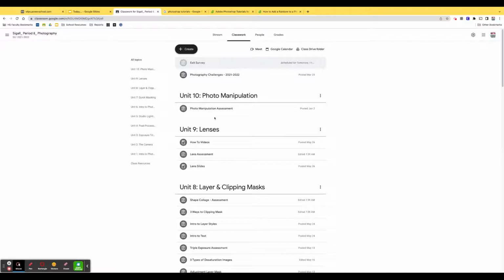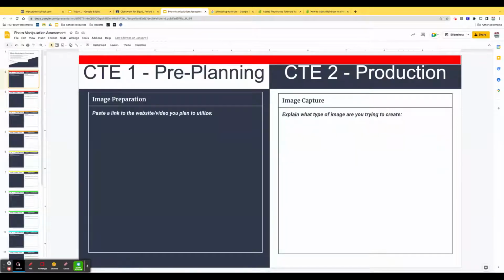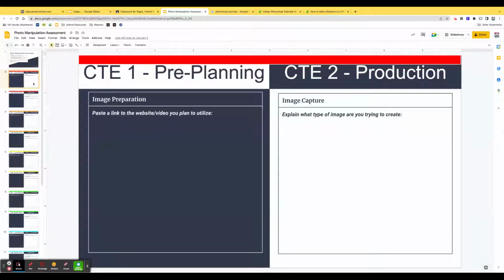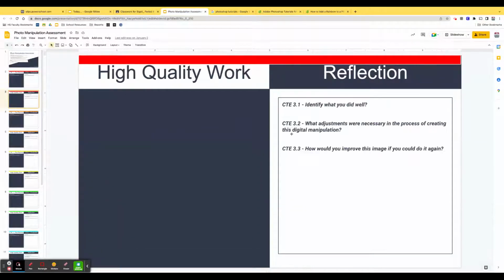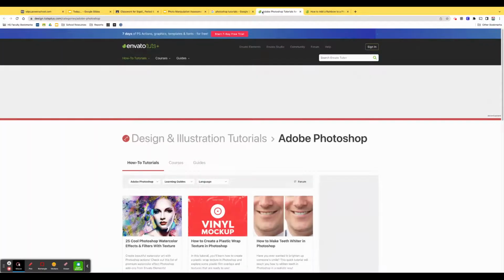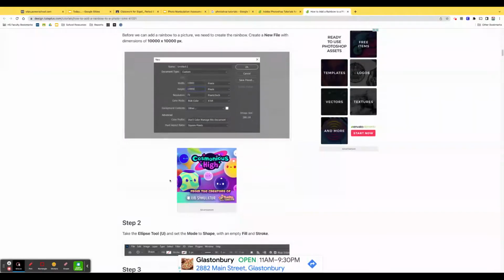Sub Plans 5_7